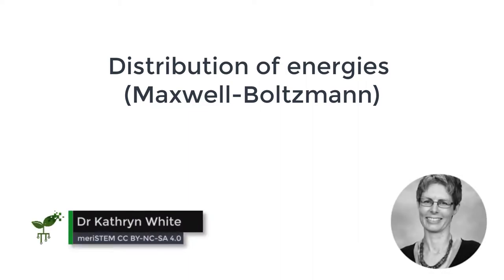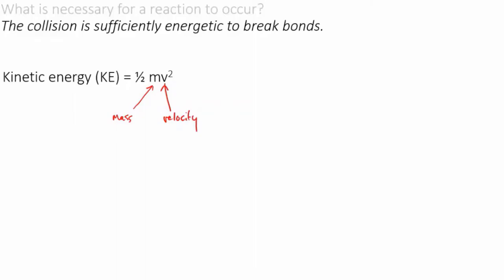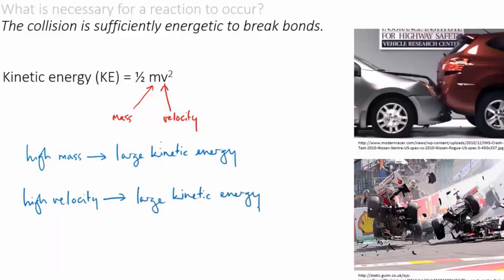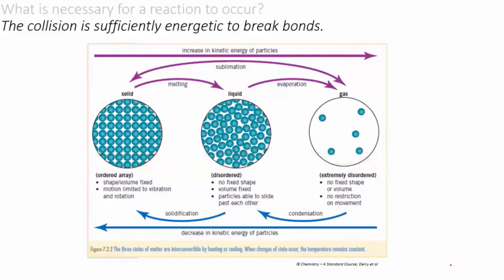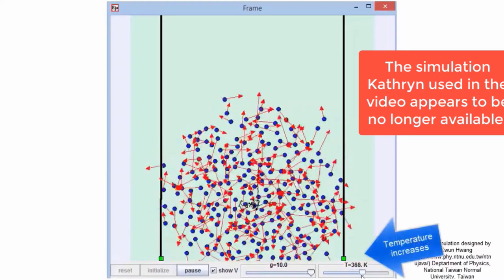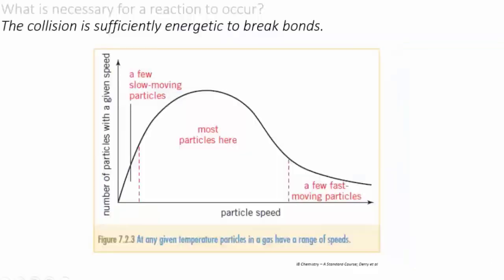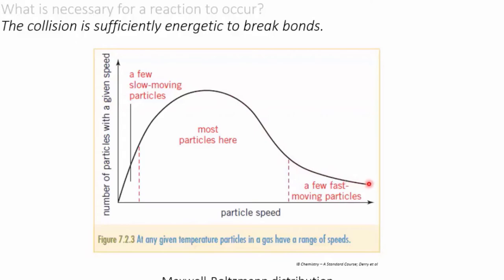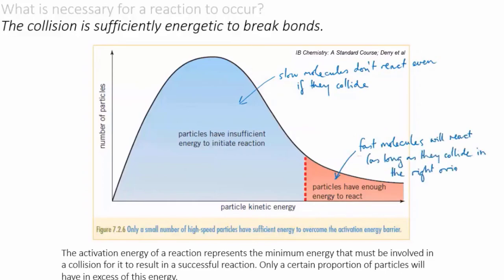Distribution of energies (Maxwell-Boltzmann) | Reaction rates | meriSTEM